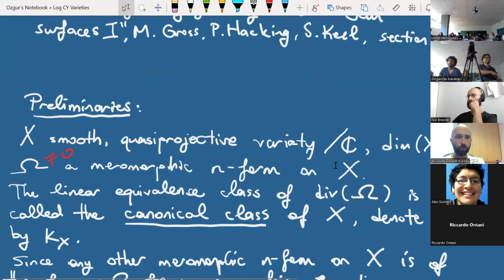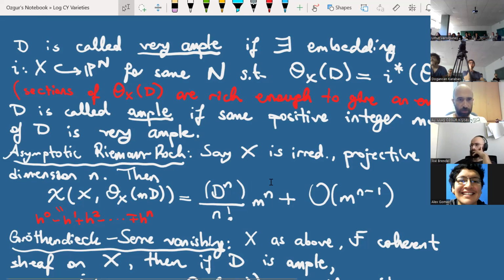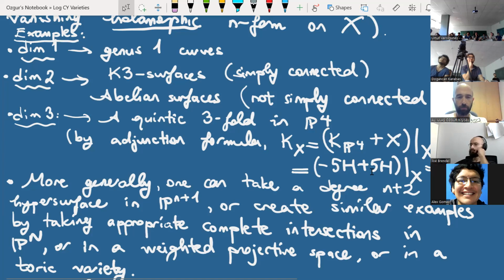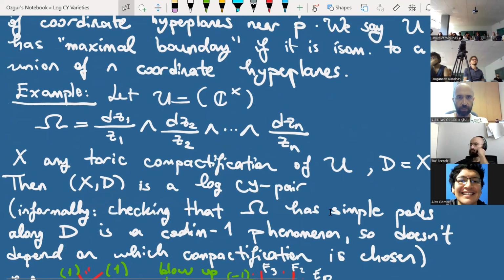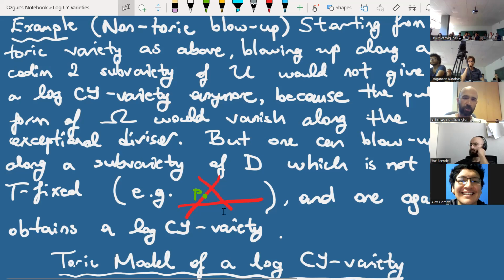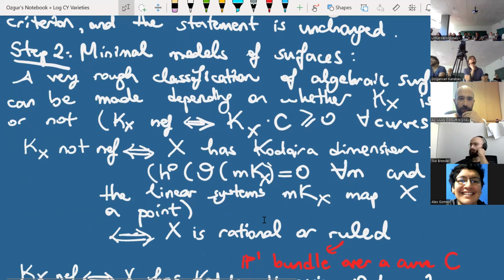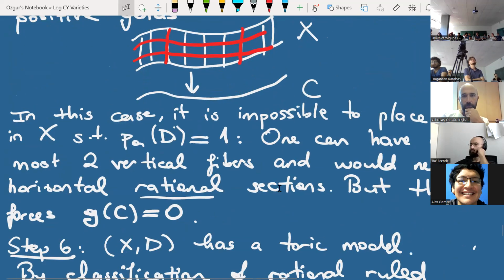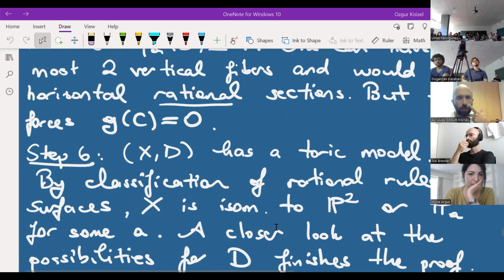Lecture 2 - Özgür Kişisel - Log CY varieties